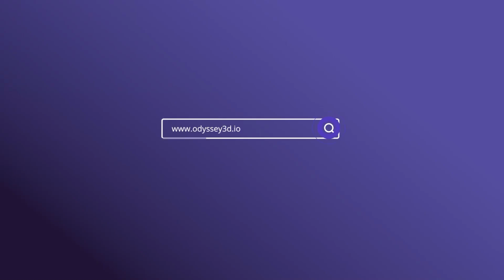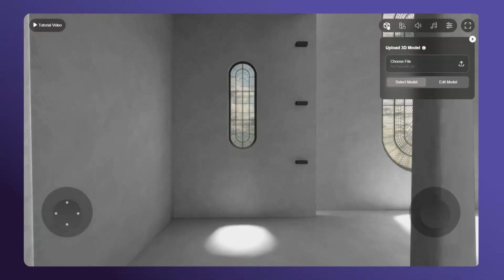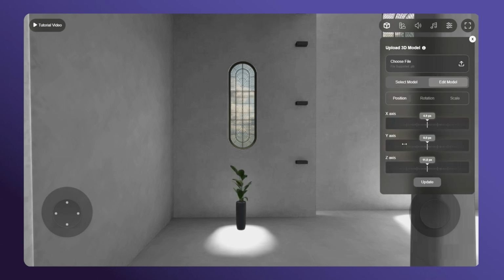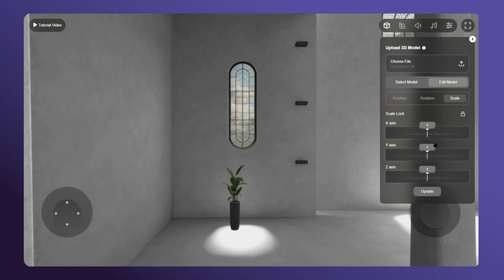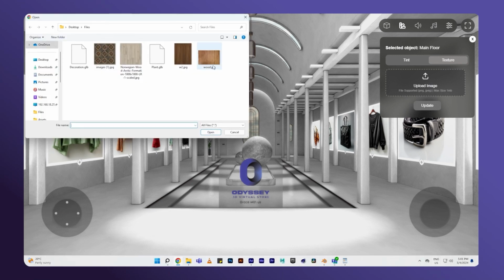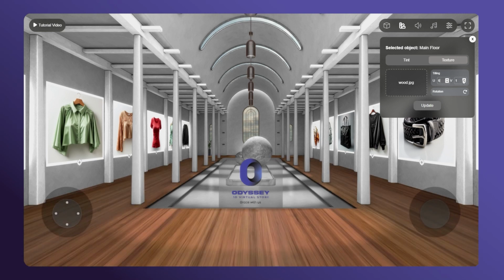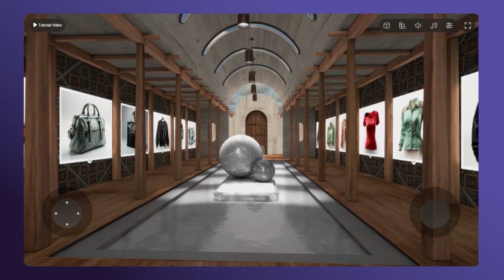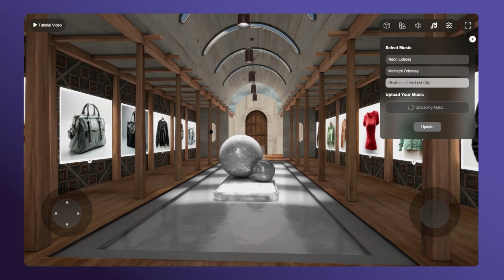Customize your Shopify Store with Odyssey3D New Features. Install Now!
Step into the future of online shopping with Odyssey3D!

🌟 Our revolutionary 3D Shopify Plugin transforms your 2D

website into an immersive 3D experience right within your Shopify store.

Explore customisable features that bring your products to life like never before. 🛍️ Watch our video to see how Odyssey3D takes your online store to the next dimension! 🚀